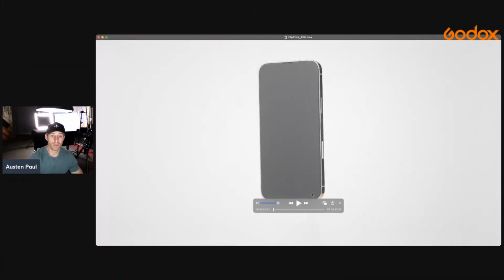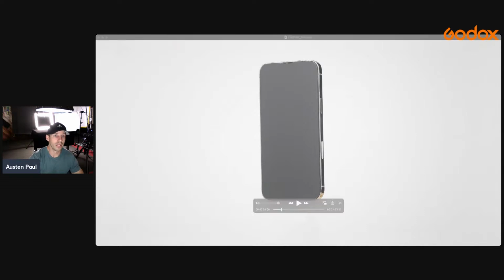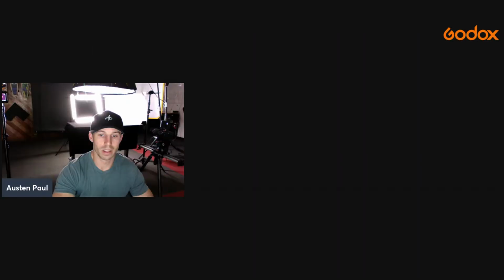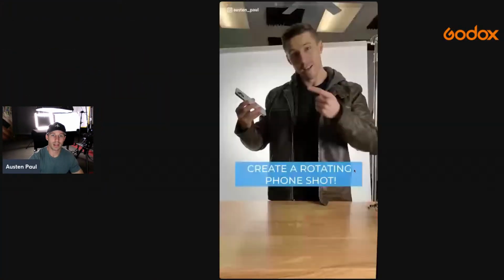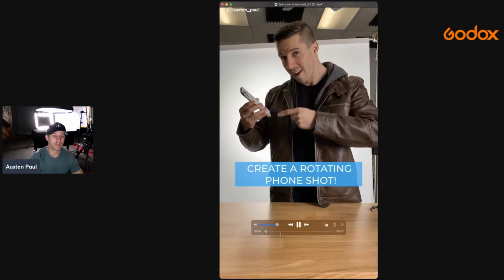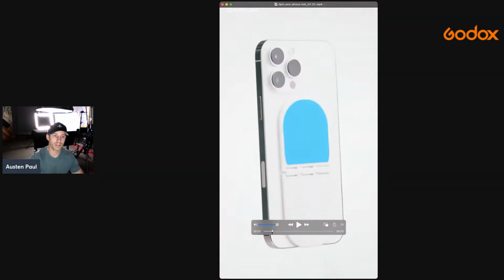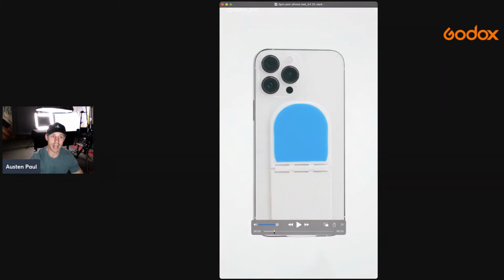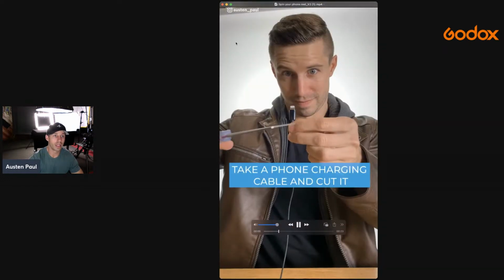How to light and shoot a Cell Phone commercial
In this tutorial Austen will break down his techniques and how he approaches filming a tech commercial.